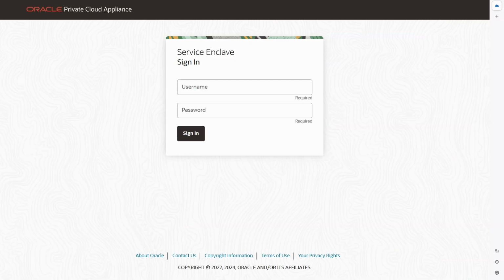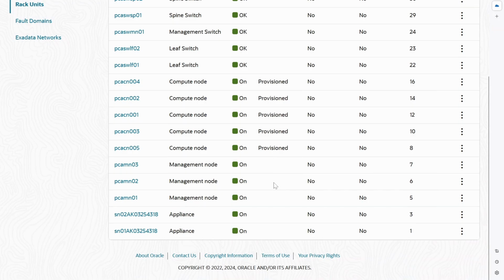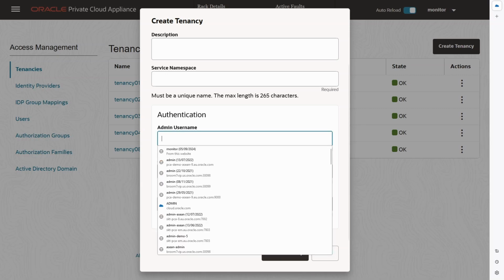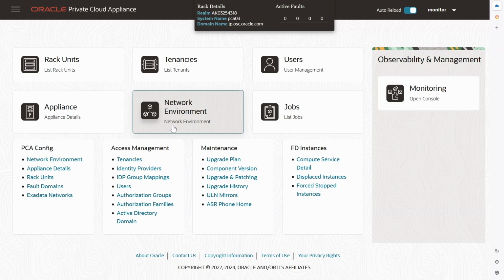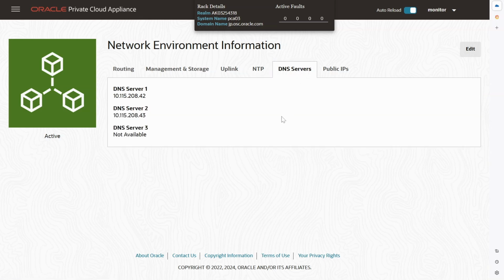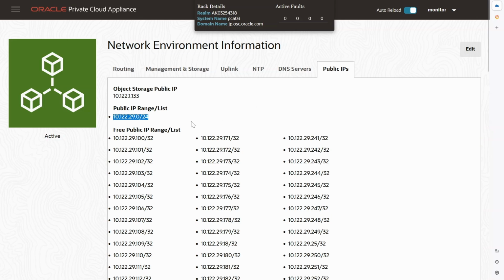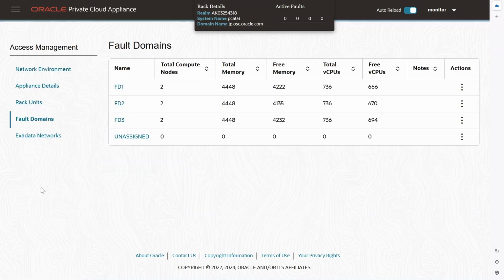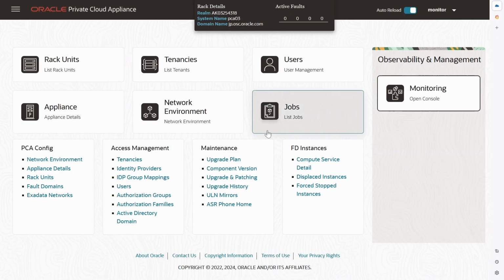PCA Service Enclave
In this video, we show how we can manage PCA infrastructure using PCA Service Enclave UI